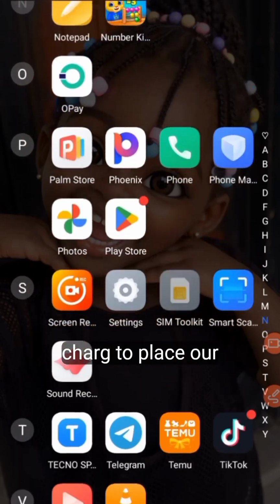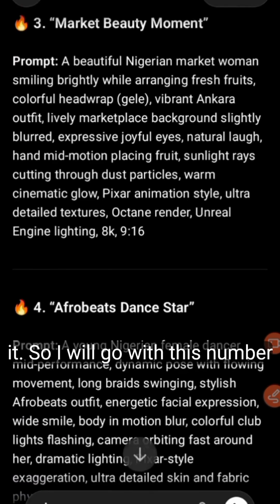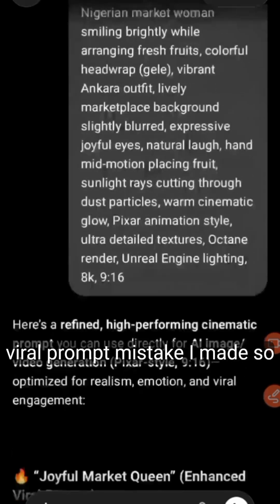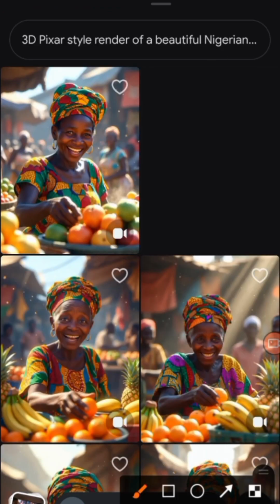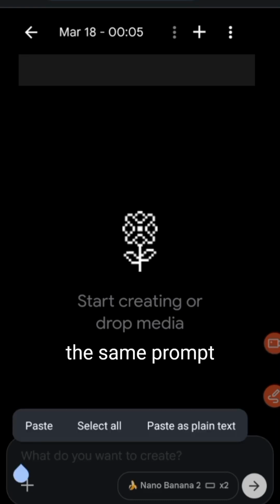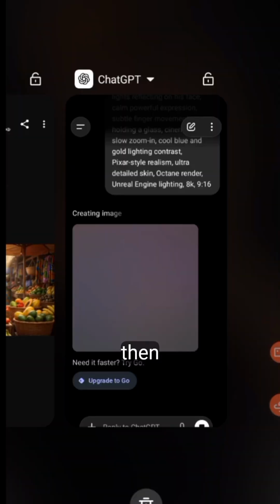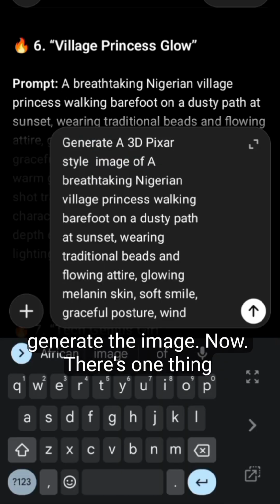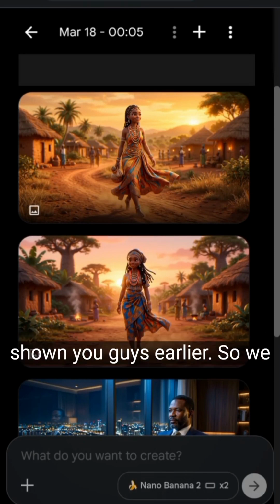Generate UNLIMITED 3D Pixar Style Images Using 3 FREE AI Tools (2026 Guide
Want to create stunning 3D Pixar-style images for FREE and without limits? 😳 In this video, I’ll show you how to use 3 powerful AI tools to generate high-quality Pixar-style characters and images in minutes — no design skills needed!
Whether you're a content creator, YouTuber, or beginner exploring AI in 2026, this tutorial will help you create:

🔥 What You’ll Learn:
How to generate 3D Pixar-style images step-by-step
The best FREE AI tools for image generation in 2026
How to make your AI images look professional & viral
Tips to stand out using AI-generated visuals
⚠️ Don’t skip this video — Tool #2 delivers insanely realistic Pixar-style results you don’t want to miss!